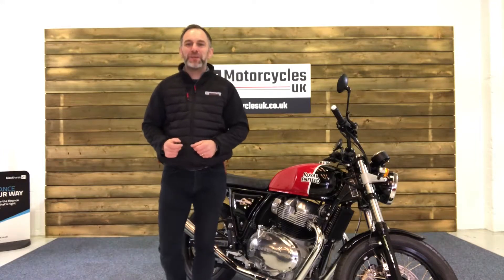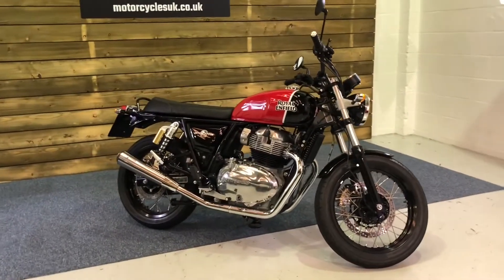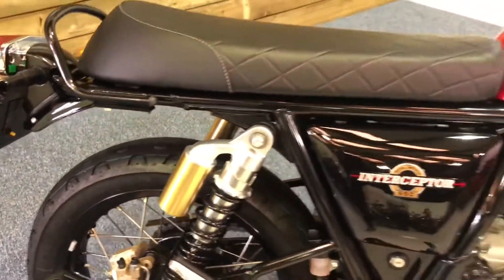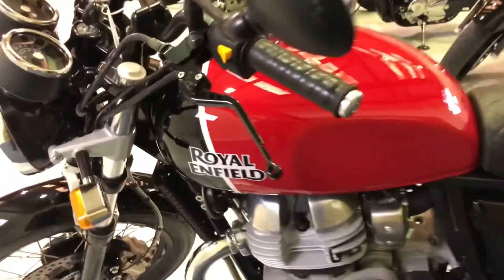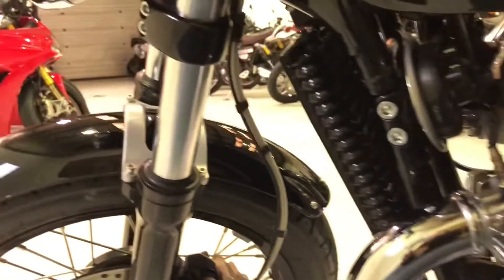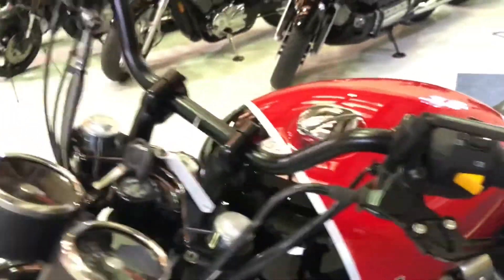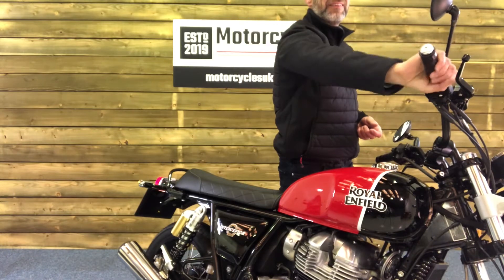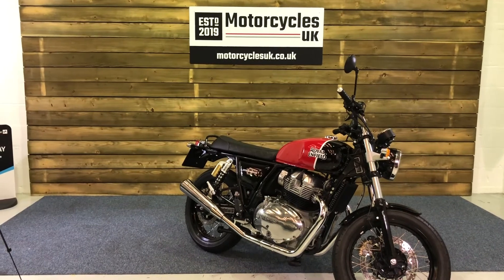Royal Enfield For Sale In Swindon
Royal Enfield 650 Interceptor for sale in Swindon

Royal Enfield 650 Interceptor, 2020, 70 Plate, 2 owners with Only 172 Miles! Tastefully accessorised, ultra Low mileage Twin from Royal Enfield in the stunning two tone Red and Black paintwork. This cracking retro styled machine is a real alternative to a Triumph Bonneville at a fraction of the cost and comes with the following specification; Two tone paint, ABS Brakes, Scorpion exhausts cans, (massive weight saving over standard), Accessory bars, Grips, Brake and Clutch levers, Grab rail and Quilted dual seat. This bike is completely Immaculate with ONLY 172 miles and offers a great saving over cost new with it's vast selection of fitted accessories.

Red & Black, 650 cc, 2020 70 Reg, Immobiliser, Centre Stand, ABS, £5,395.00.